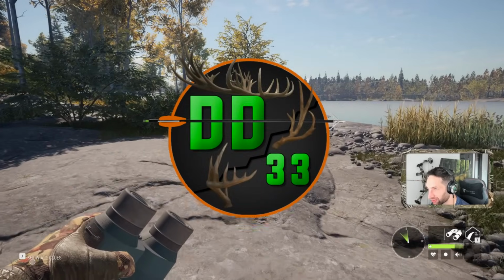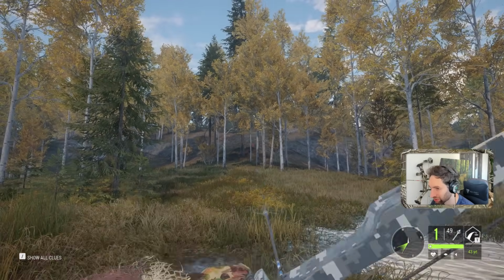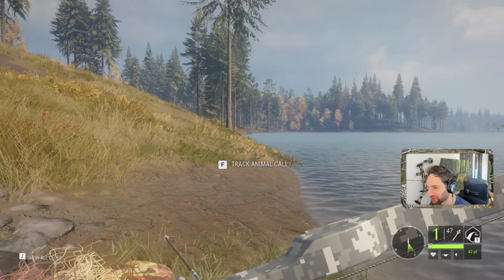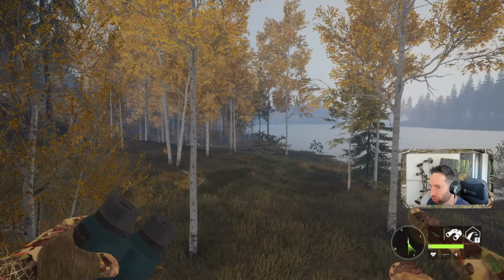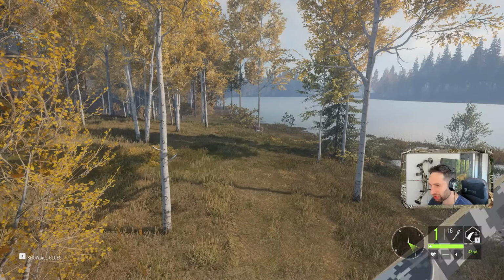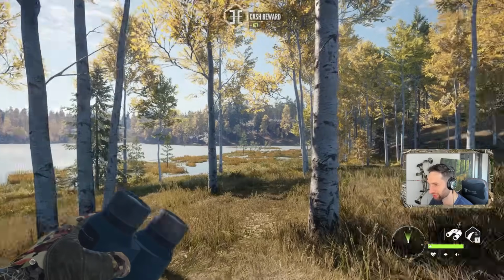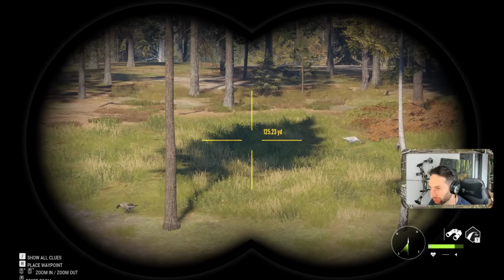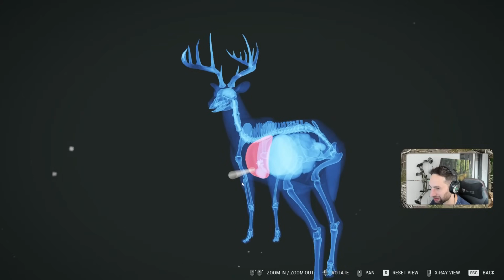The Legendary Diamond Whitetail LAKE! Call Of The Wild